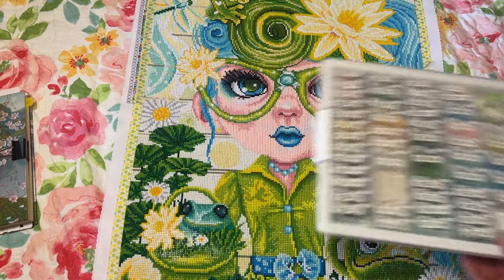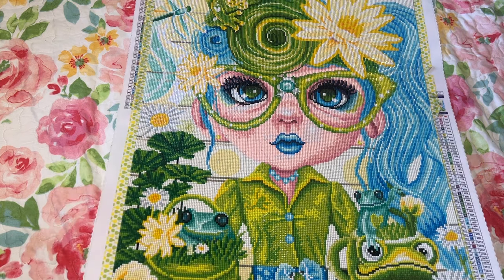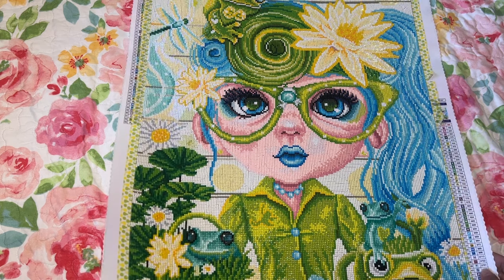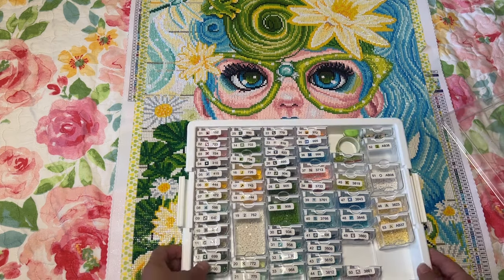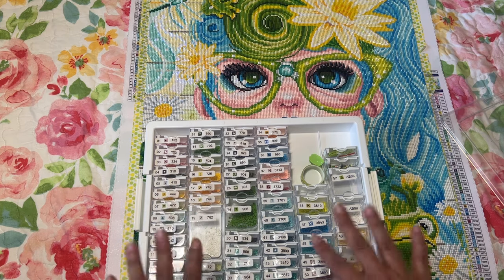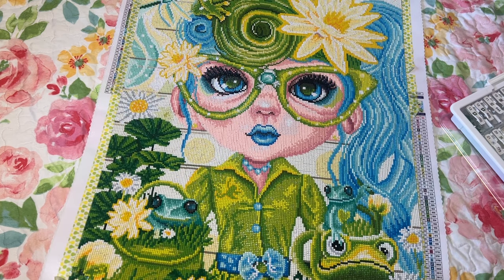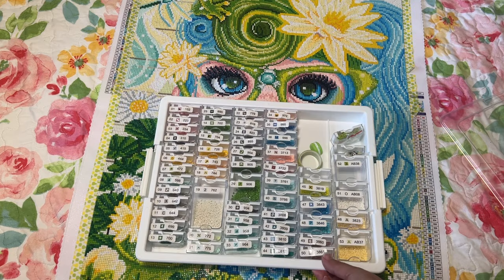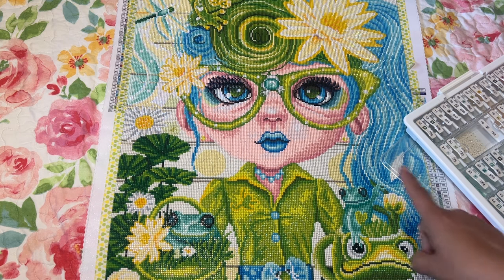Post Thoughts on Frog Loving Felicia by Sheena Pike a Craftibly Diamond Painting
Hi, Diamond Friends, I have a finish, wahoo! This was a fun painting to work on by Craftibly. All the greens and blues were a joy to work with. This is a square diamond painting.

Mia's Astronomer's Paint along   @MiasLifeWithKFS